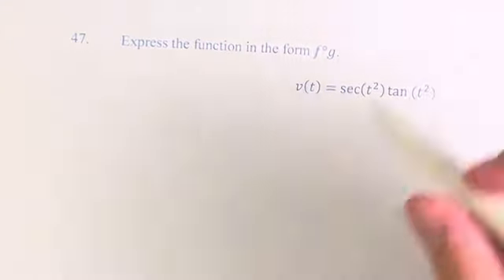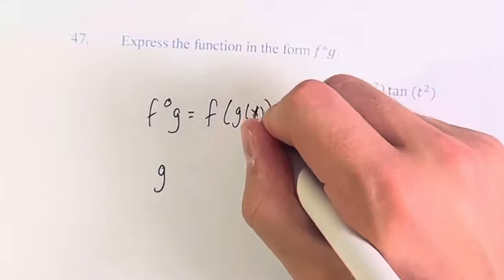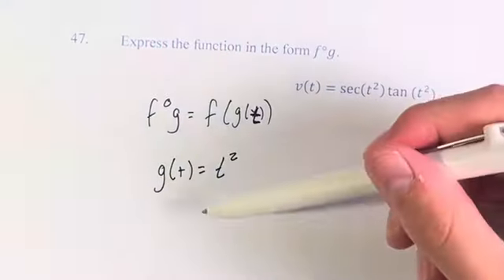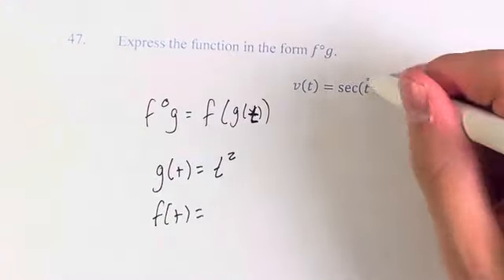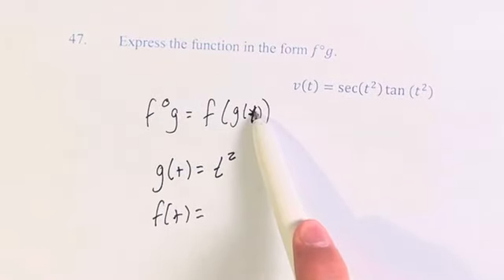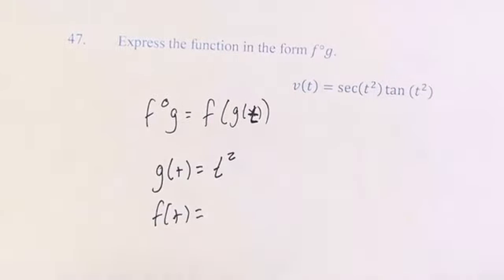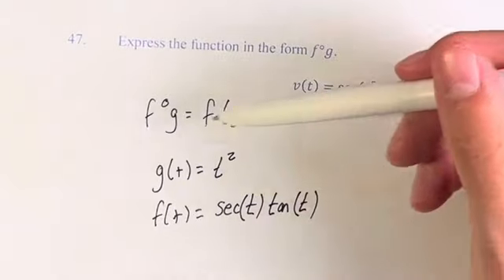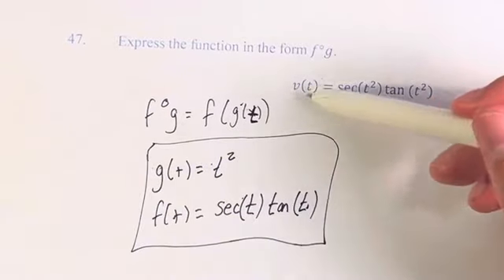47. Express the function in the form f°g. v(t)=sec⁡(t^2 )tan⁡(t^2)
47. Express the function in the form f°g.

v(t)=sec⁡(t^2 )tan⁡(t^2)